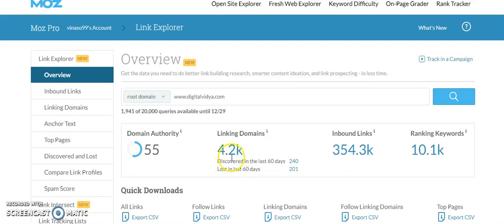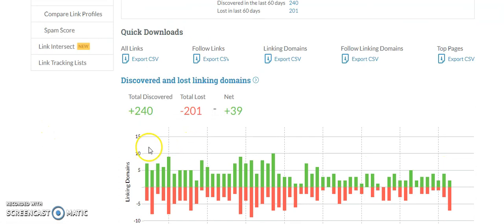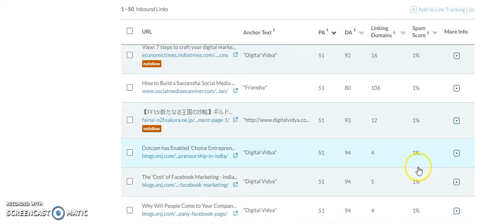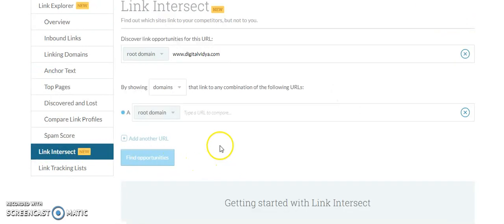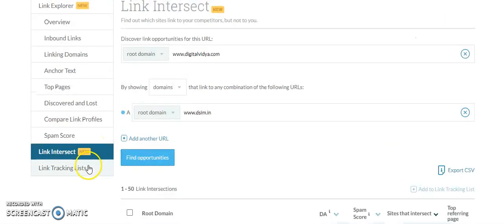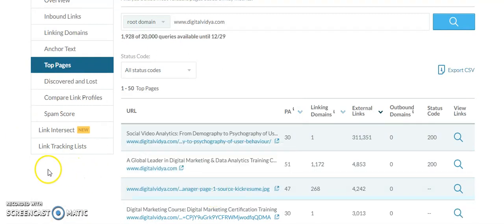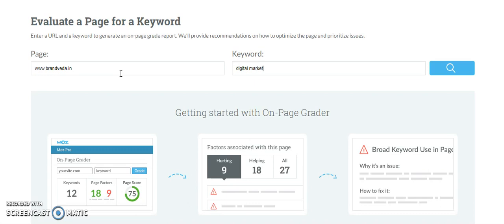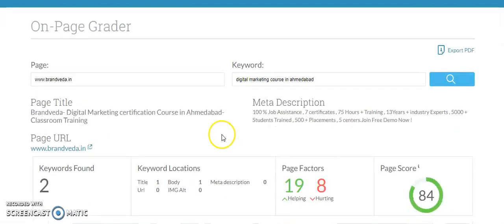How to Use Moz SEO Tool | SEO Analysis | What Is Moz SEO? | Step-by-Step | Brandveda Saurabh Pandey